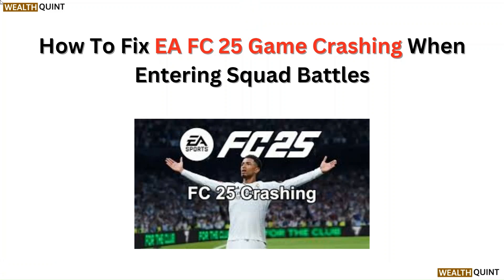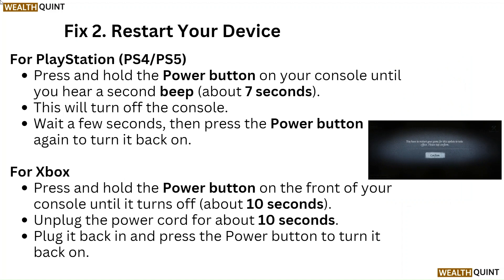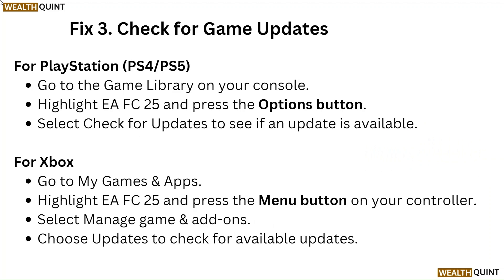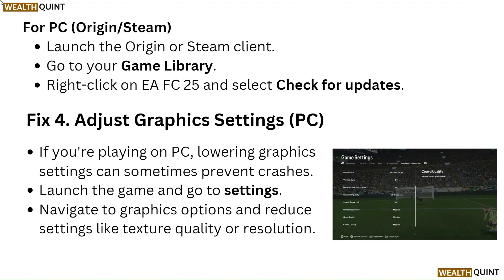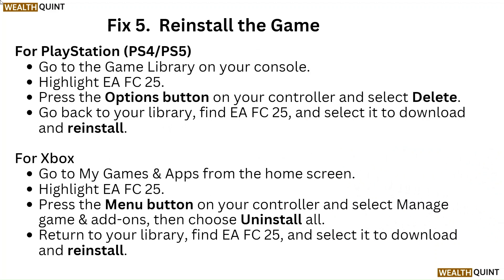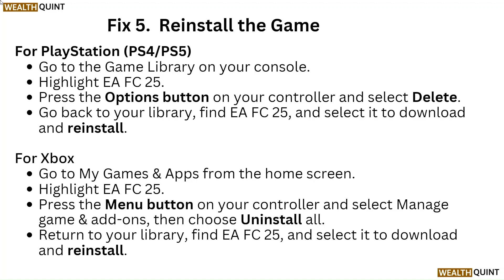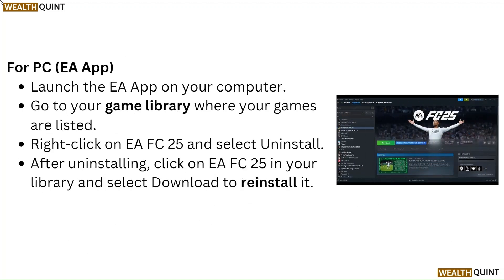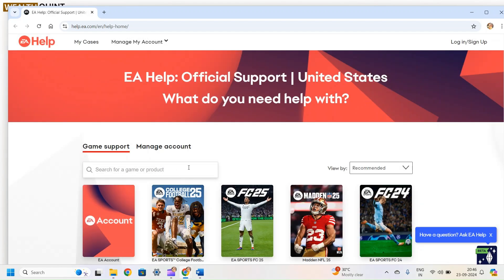How To Fix EA FC 25 Game Crashing When Entering Squad Battles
Join us in this detailed video guide as we explore effective methods to fix the EA FC 25 game crashing issue that occurs when entering Squad Battles. Our expert tips and troubleshooting steps will help you navigate this common problem, allowing you to enjoy uninterrupted gameplay.

00:10 - Fix 1. Check Network Connection
00:25 - Fix 2. Restart Your Device
00:56 - Fix 3. Check For Game Updates
01:35 - Fix 4. Adjust Graphics Settings (PC)
01:52 - Fix 5.  Reinstall The Game
02:50 - Fix 6. Contact EA Support